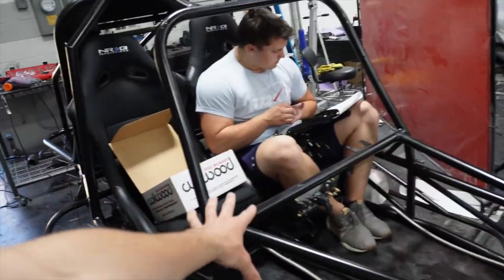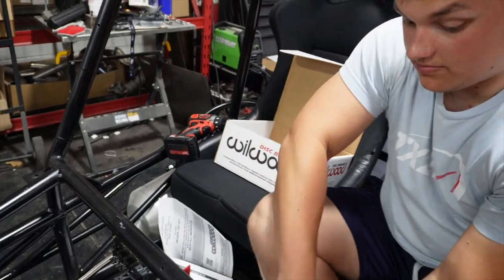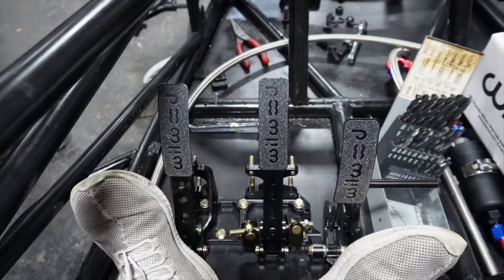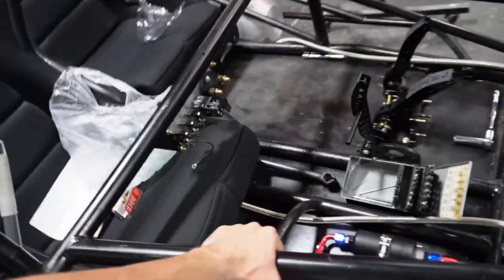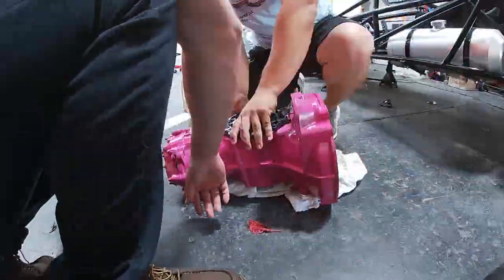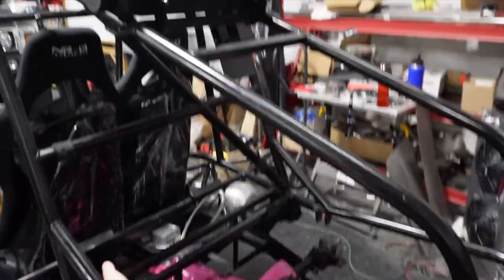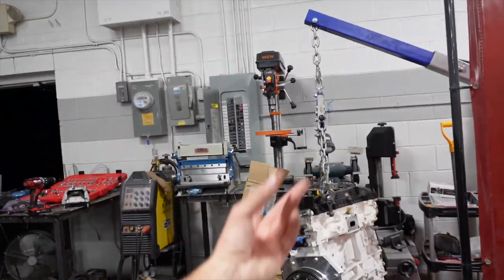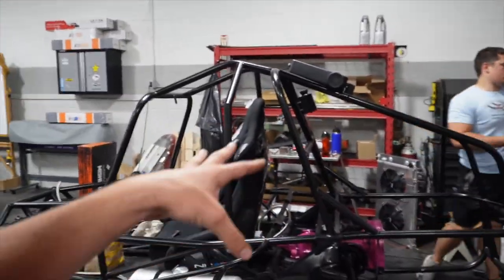Rebuilding and Installing the VW Transmission Into our 300HP SAND RAIL DUNE BUGGY | Sand Rail Build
We are building a 300 HP Turbo Sand rail powered by a ford eco boost motor! Check out the whole build series to see how we got this far!